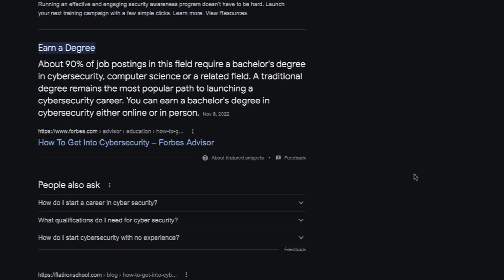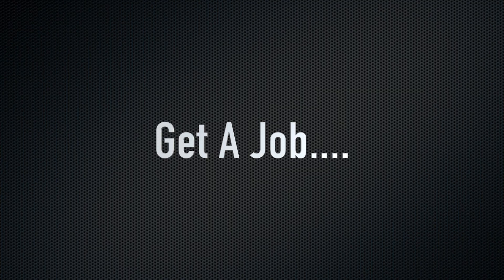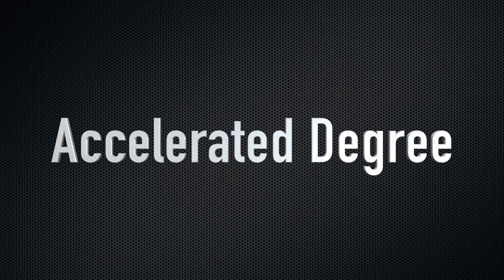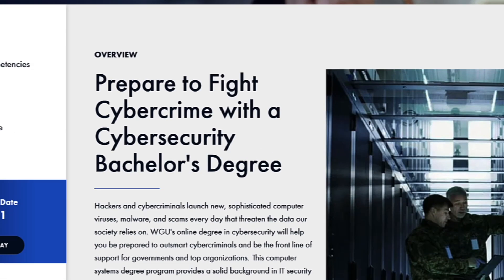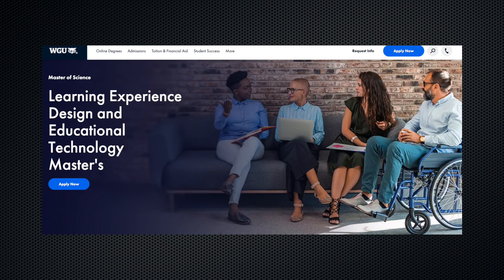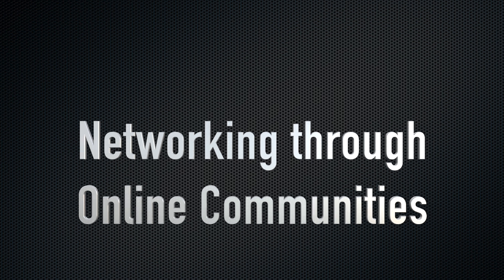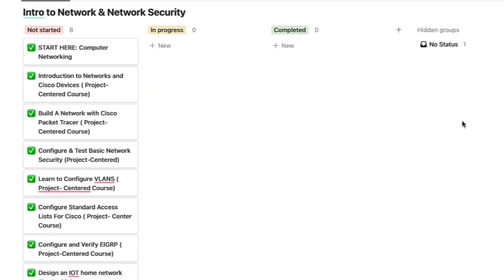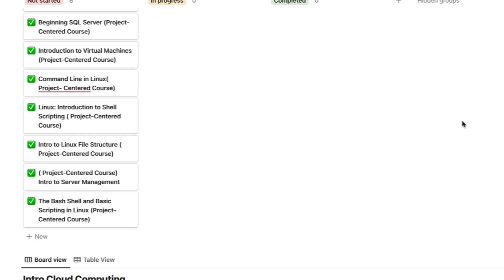5 Cybersecurity Bootcamp Alternatives